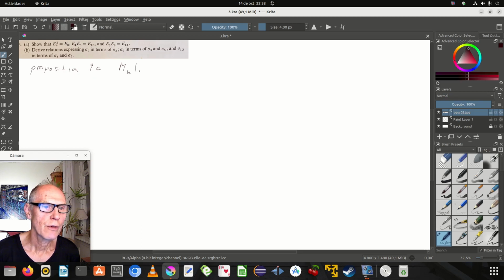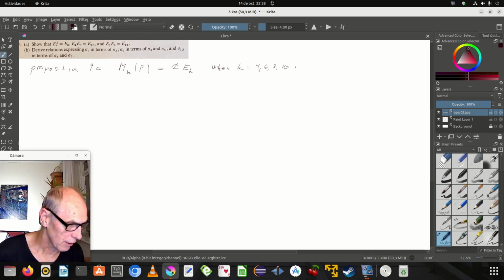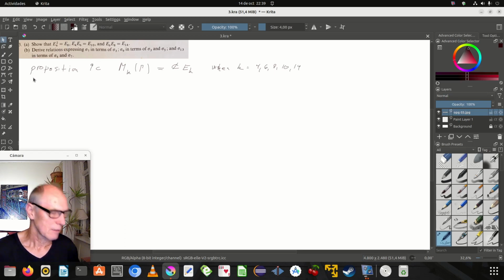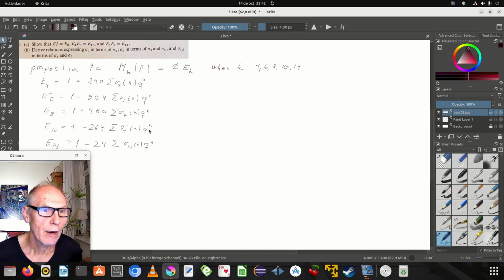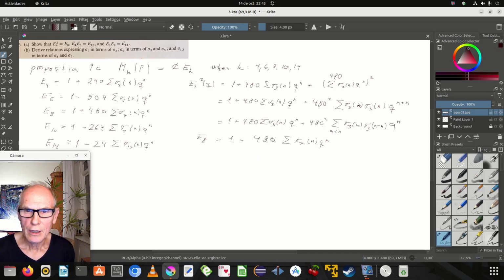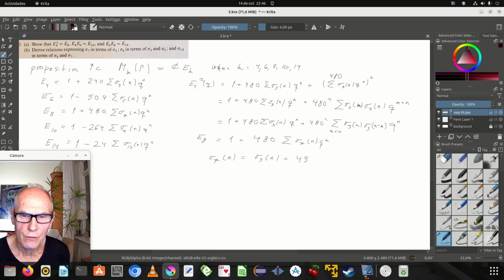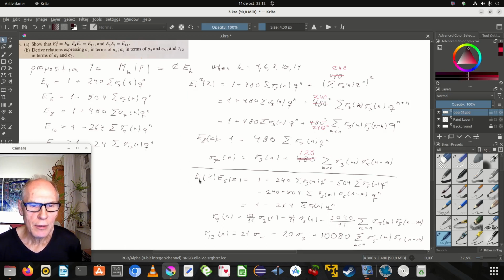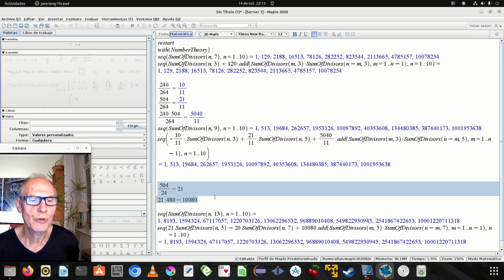problem 3 2 3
The results are three outlandish relations, which seem to encode some enigmatic properties of the prime numbers.